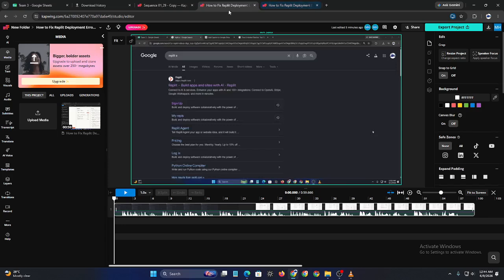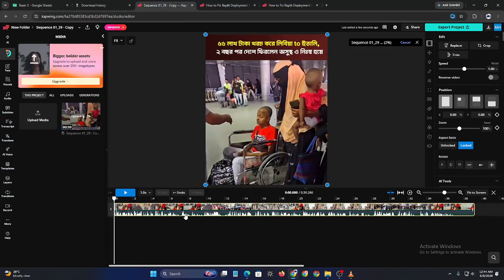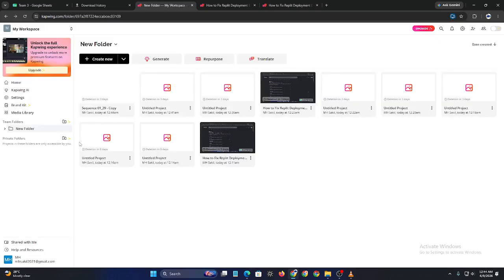How to Use Kapwing Text to Speech Full Guide 2026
Learn how to use Kapwing Text to Speech with this complete 2026 guide. This step-by-step tutorial explains how to convert text into realistic AI voiceovers, choose different voices, customize speech settings, generate narration, and add audio to your videos using Kapwing. Learn how to create professional voiceovers for YouTube videos, social media content, presentations, tutorials, and marketing projects. Whether you're a beginner or an experienced content creator, this guide will help you master Kapwing Text to Speech and create high-quality AI-generated audio in 2026.